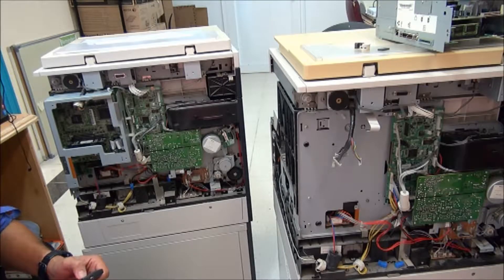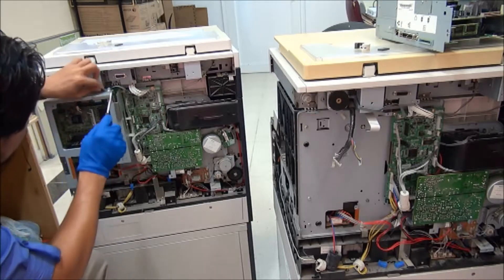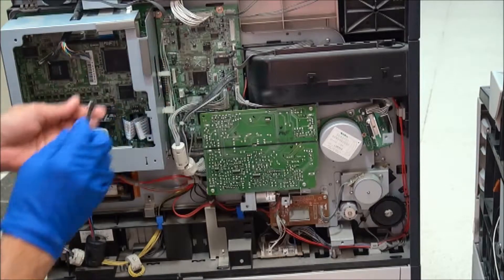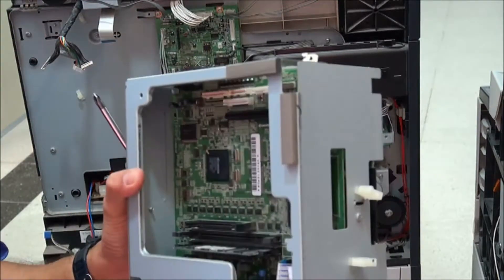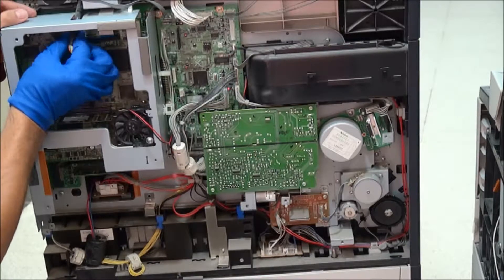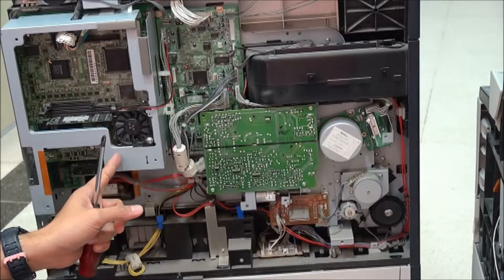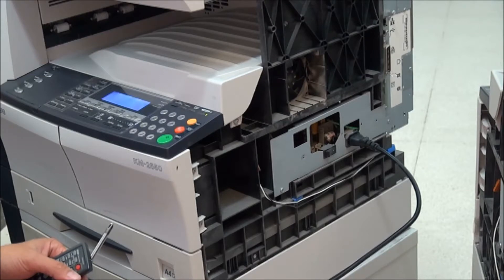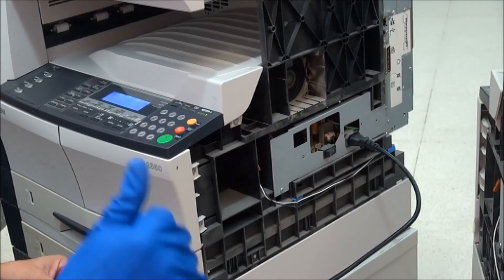KYOCERA KM-2550 Main Board Problem | C0180 error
KYOCERA KM-2550 main board problem
 - lcd screen no display
after replacing the main board C0180 error occured

For any help or assistance, you may send your concern at martealolor@gmail com

Kyocerakm-2550